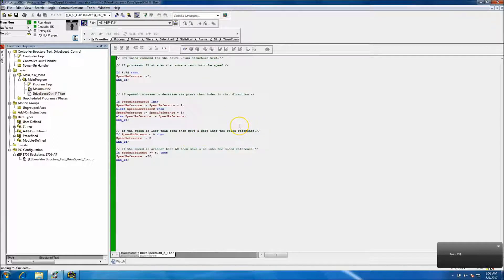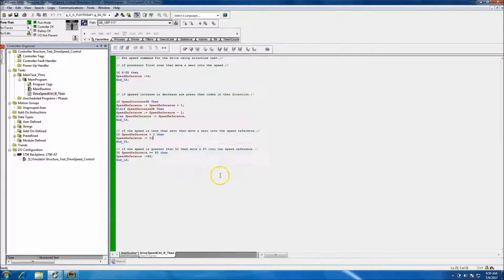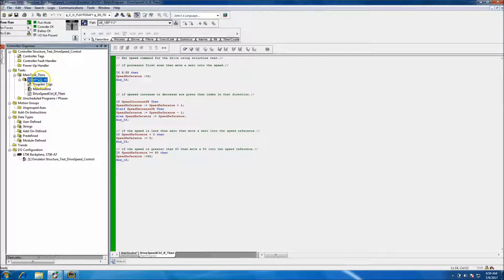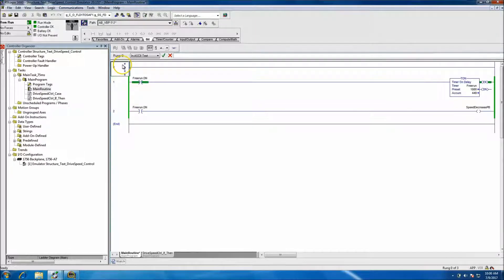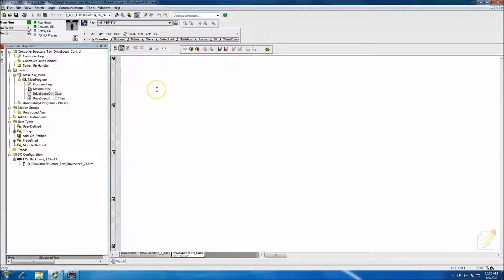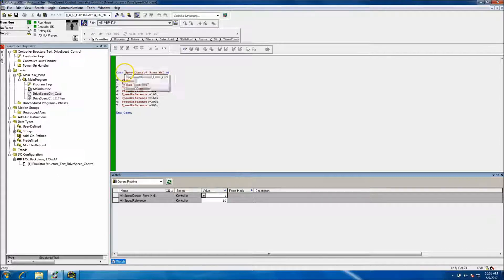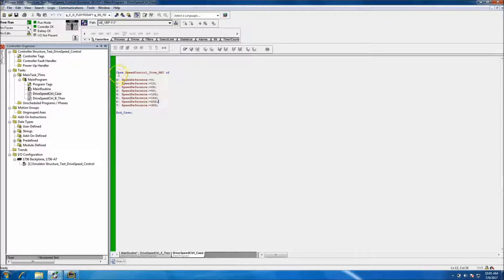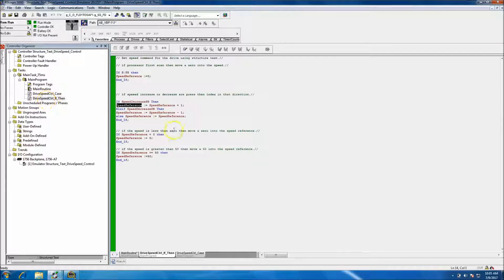RSLogix 5000 Structure Text Speed Control Case Construct Example In PLC Programming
This video shows a Case example of Structure text in RSlogix 5000 v20 but is the same as using Studio 5000 designer as structure text has not changed very much from version 20 to version 31.

This example is in regards to showing how to control speed references using a Case construct in RSLogix 5000.